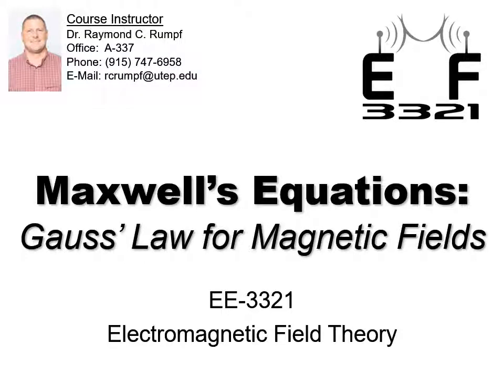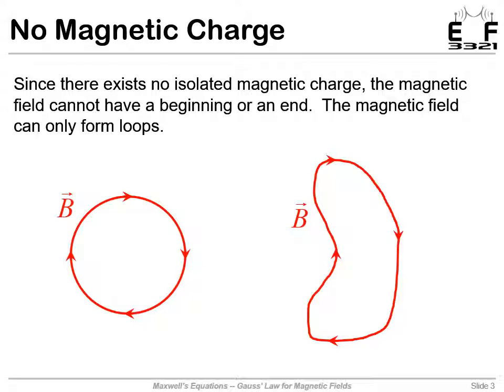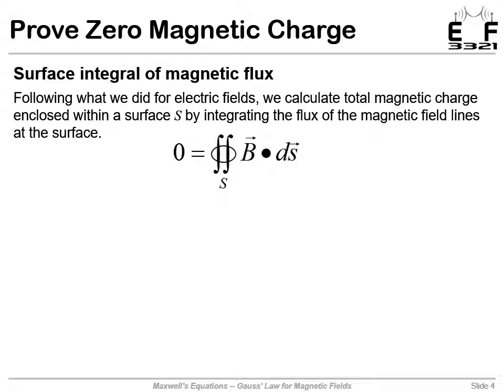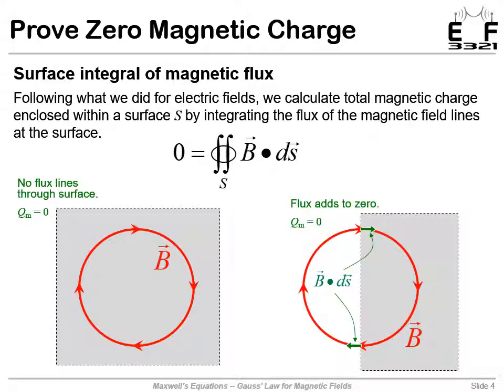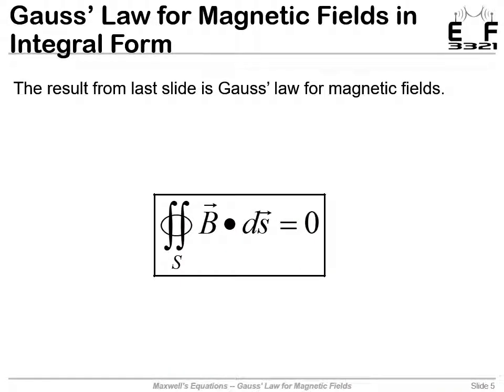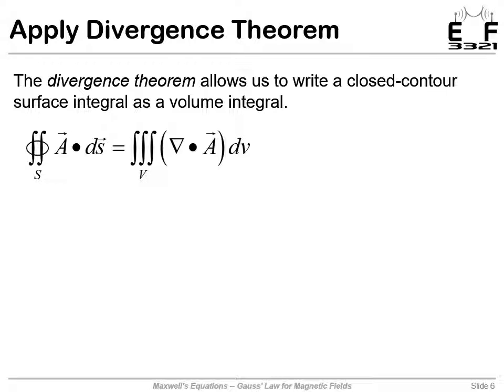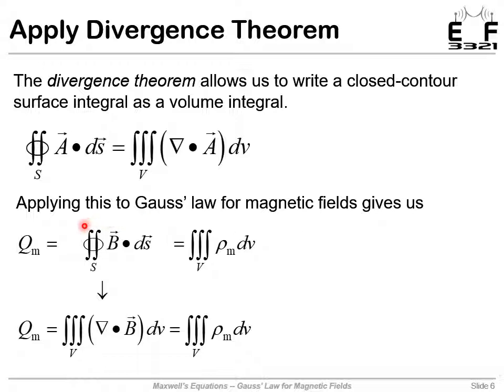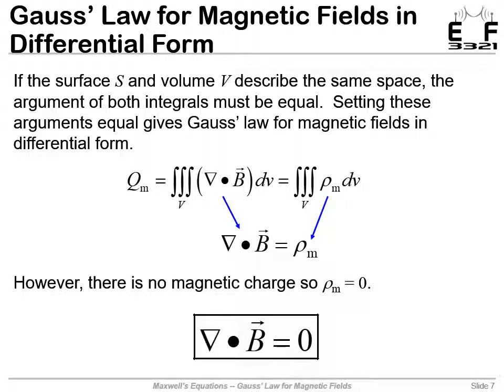Lecture 3c -- Gauss Law for Magnetic Fields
This video describes Gauss' law for magnetic fields.